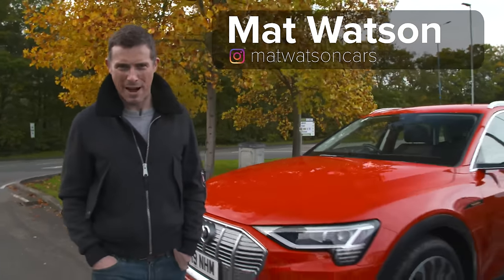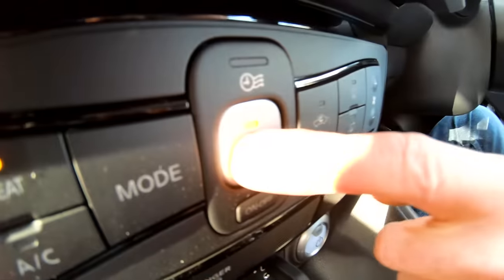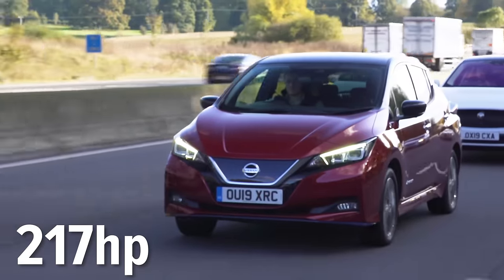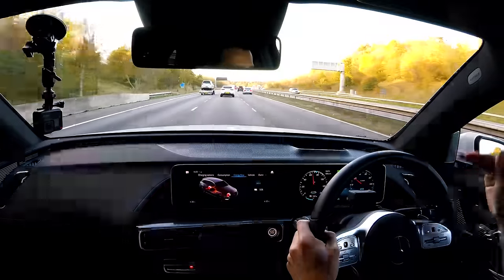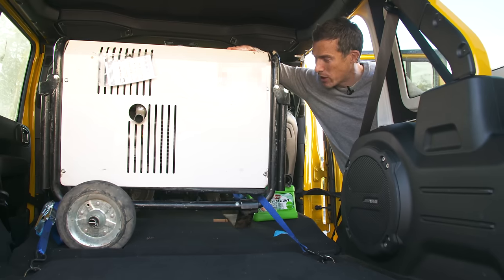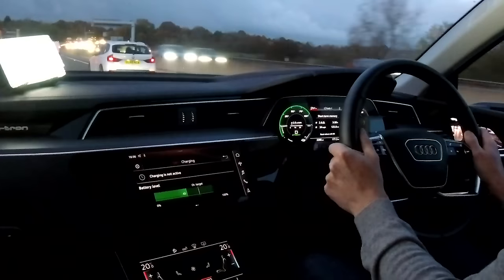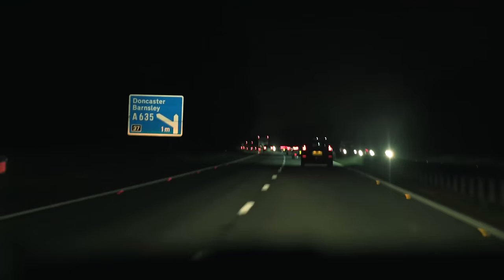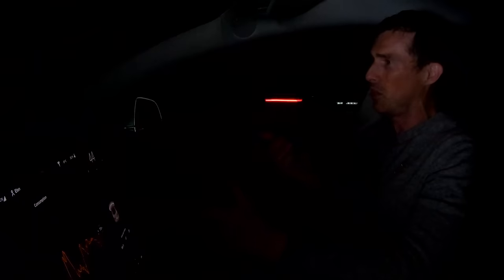We drove these electric cars until they DIED!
Coronavirus: Click here for advice for car buying during the pandemic

How far can these electric cars go before they die?! We drove the Tesla Model 3, Audi e-tron, Jaguar I-Pace, Nissan Leaf, Kia e-Niro and Mercedes EQC across the UK to see how long they could last! Sure, the smart money is on the Tesla, with its claimed range of up to 348 miles – but can the manufacturer's figures really be trusted? Will victory instead go to the sporty-feeling I-Pace, or the posher EQC? Or will the more affordable likes of the e-Niro and Leaf pull a major upset and make it the furthest? There's only one way to find out...

Map imagery taken from Google Earth.